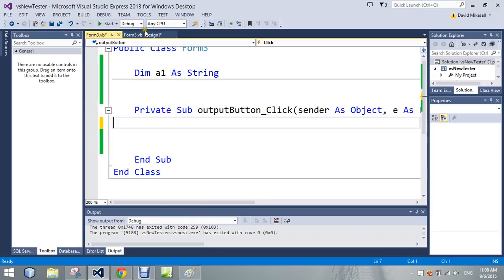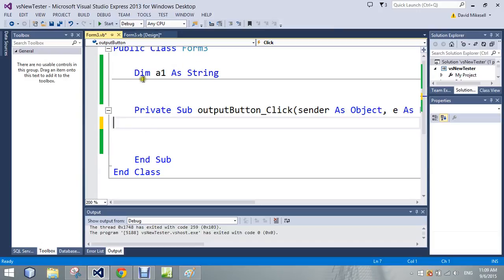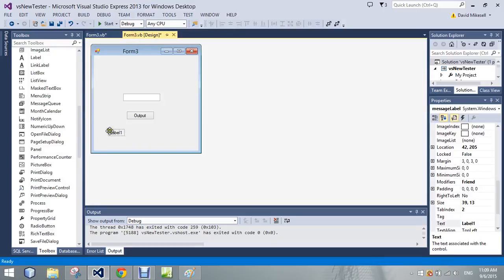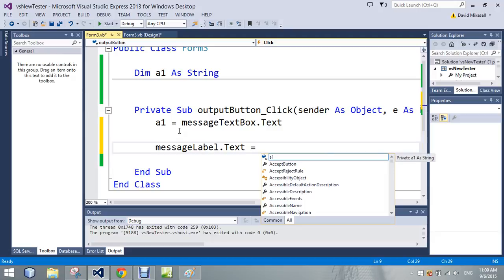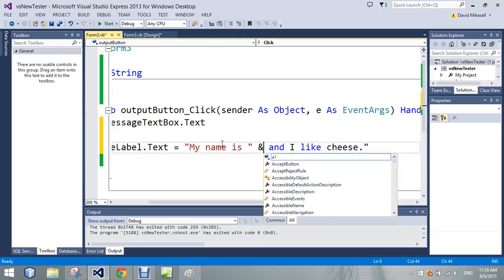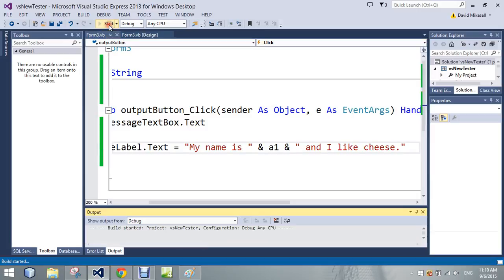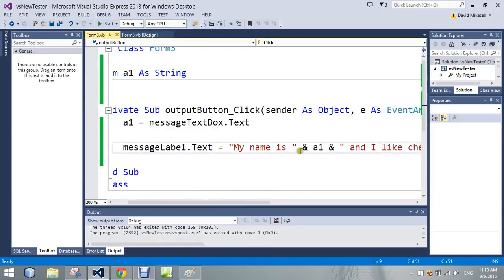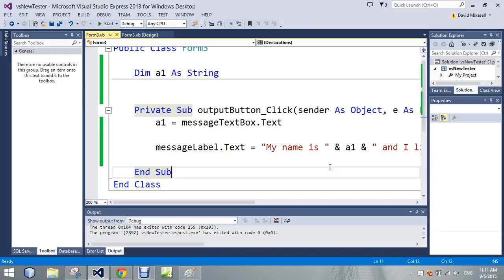Concatenation with text Visual Basic